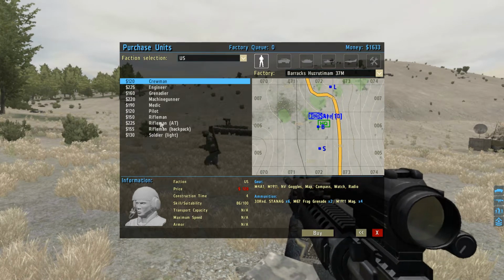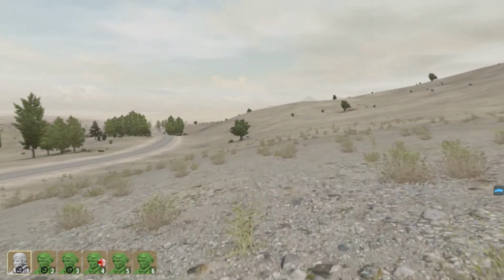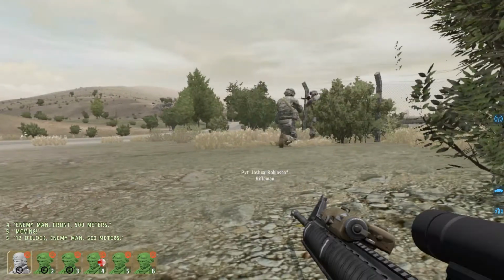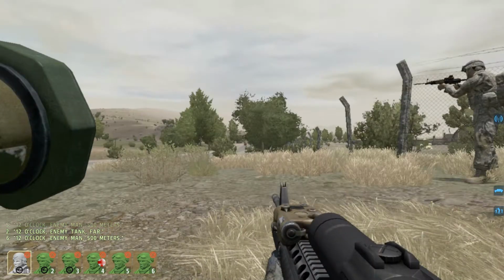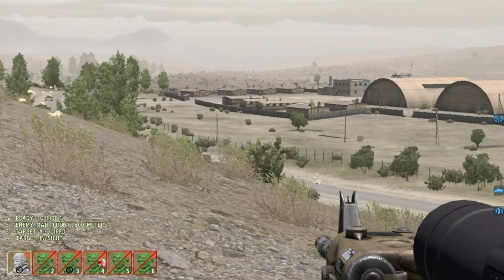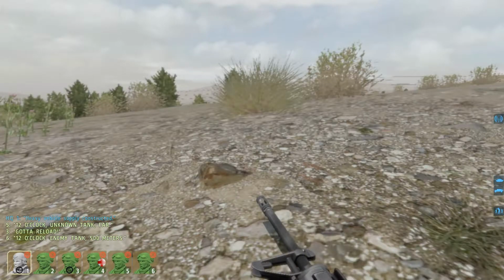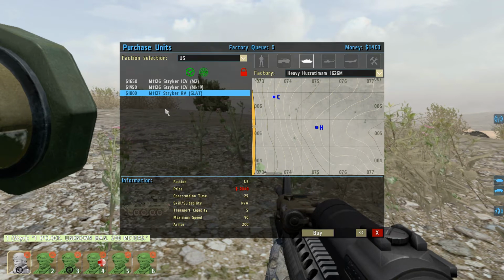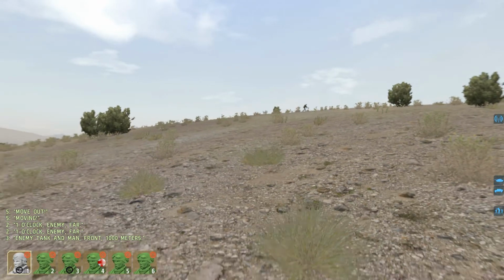Arma 2 - Warfare In Takistan Returns [Part 10] - Problem Solved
The mods used in this playthrough are as follows:
A.C.E.2
TPWCAS
ASR_AI

The adaptation of the Benny Edition Warfare for use with ACE was done by Joehunk. I take no credit for the amazing work by everyone who made this mission/game mode.